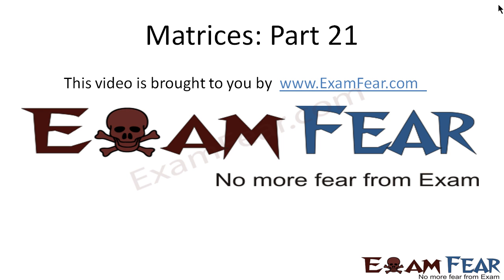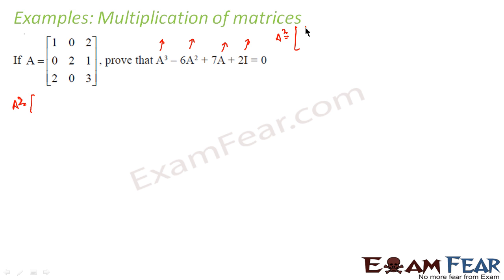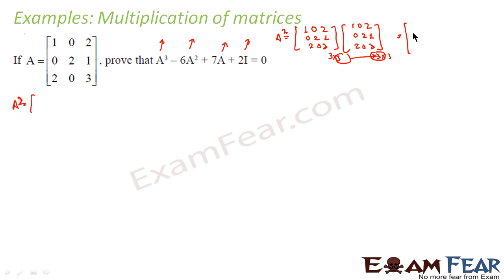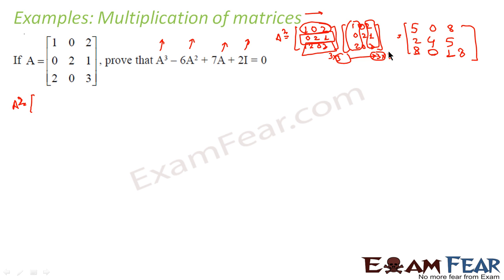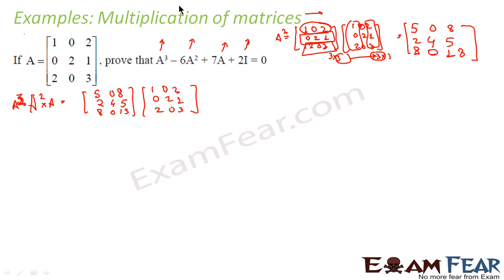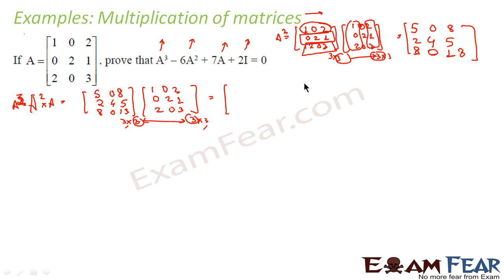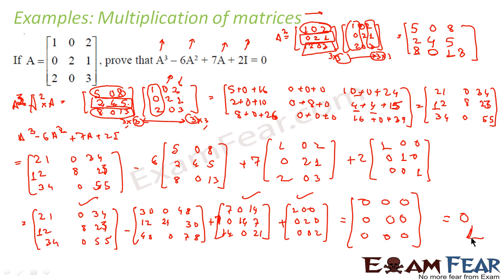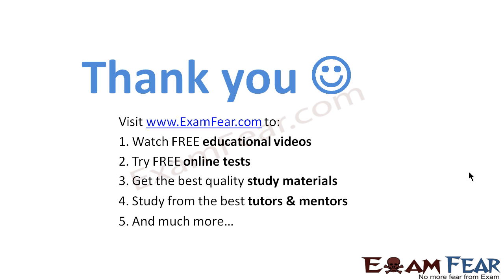Maths Matrices part 21 (Example Matrices Multiplicatio) CBSE Mathematics XII